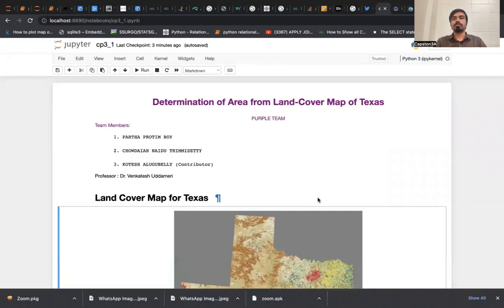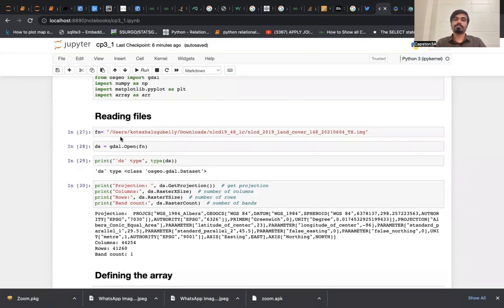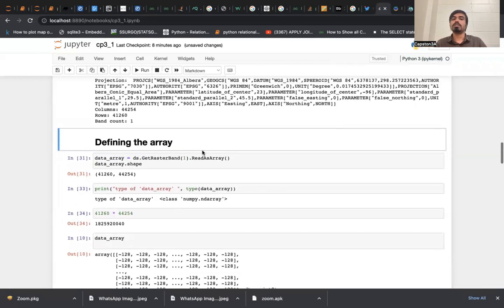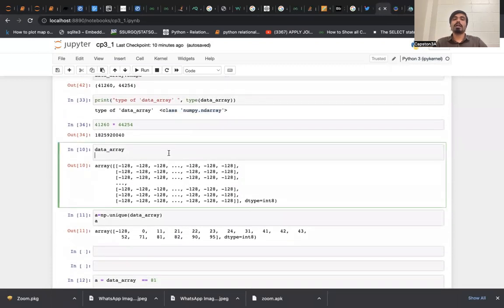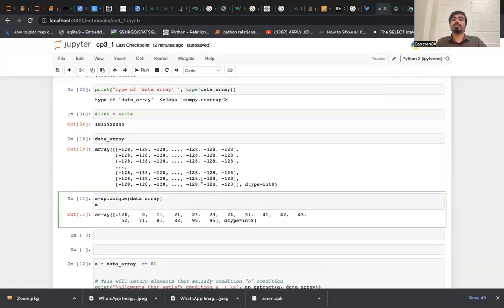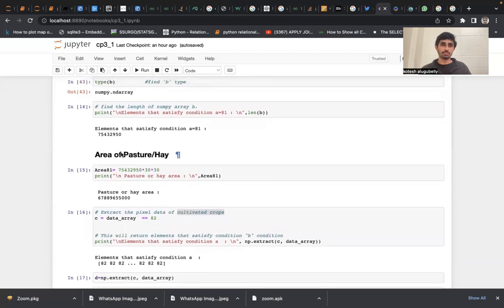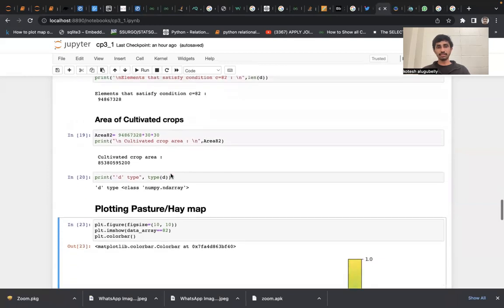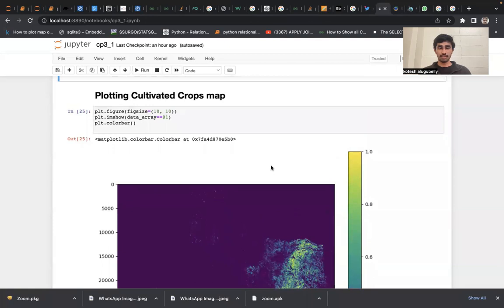LULC Numerical Analysis using Python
This video is all about analyzing the LULC data for Texas, USA. The main goal is to calculate the total area covered by a specific class of land cover.